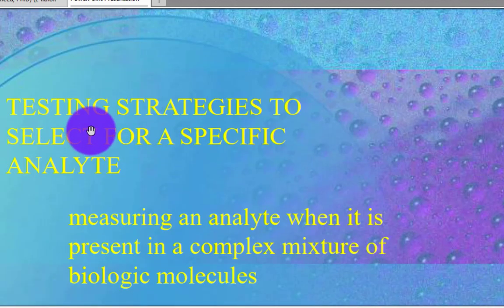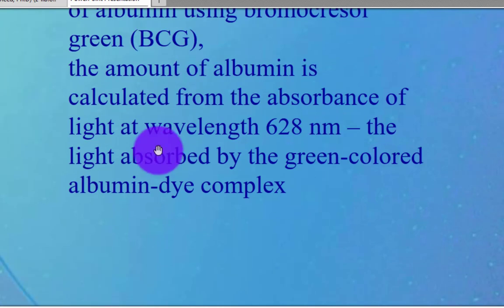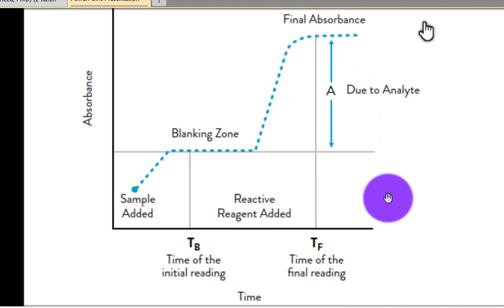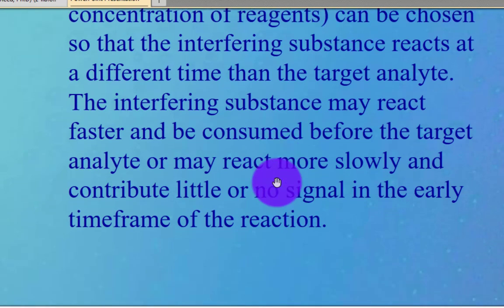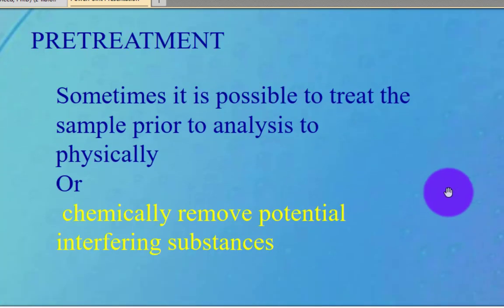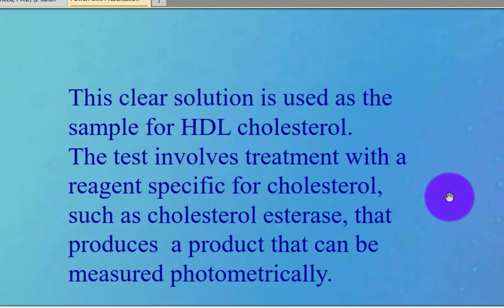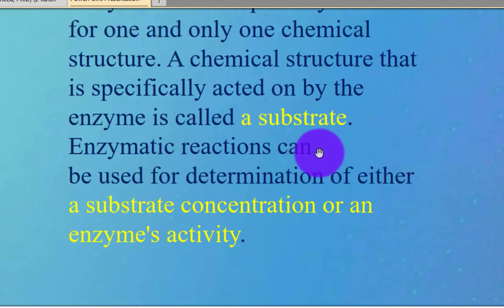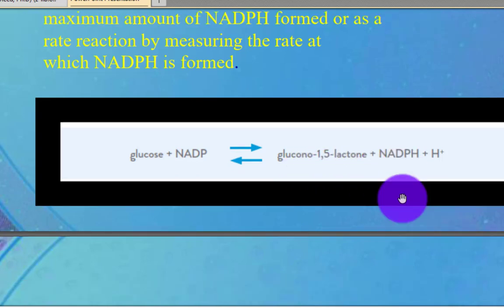measuring analytes in biological mixture